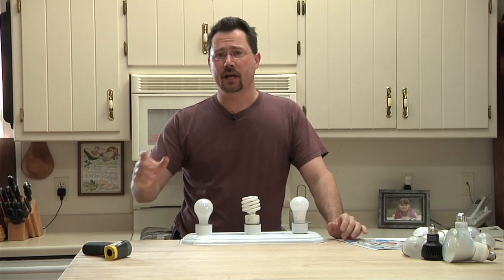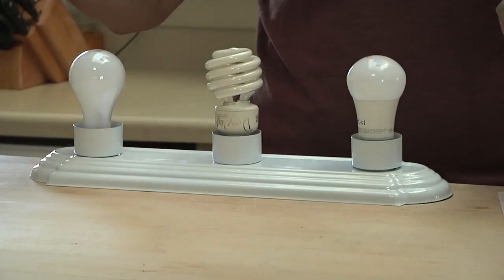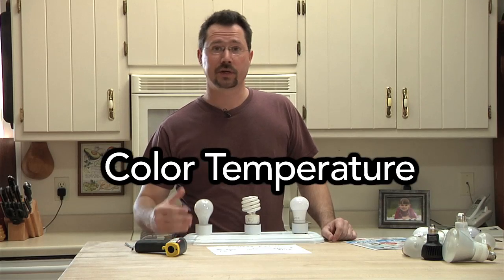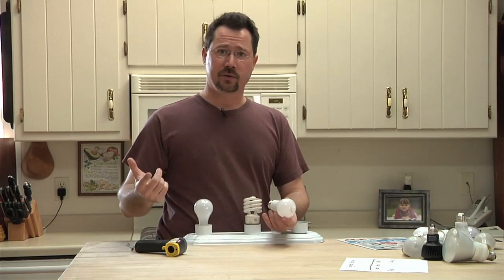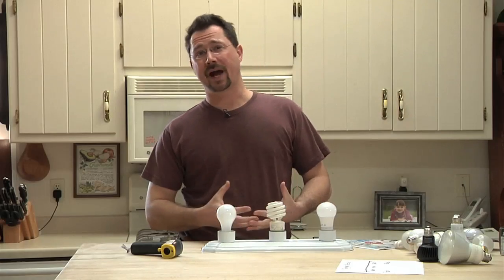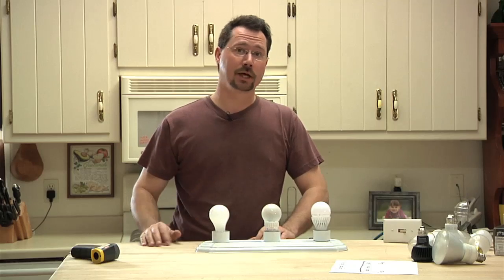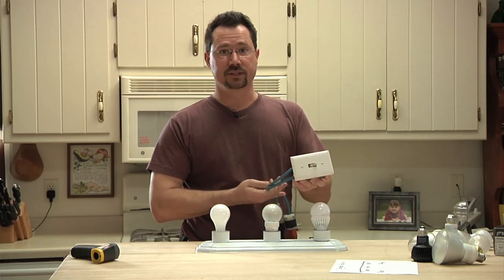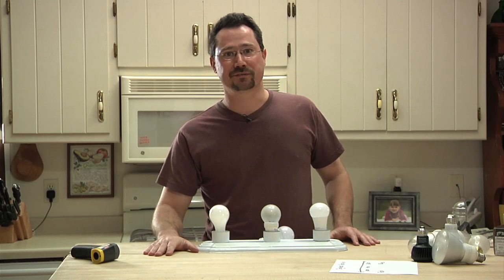LED Bulb Questions Answered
LED bulbs and their benefit compared to incandescent and CFL. Heat, color temperature, dimming and more.